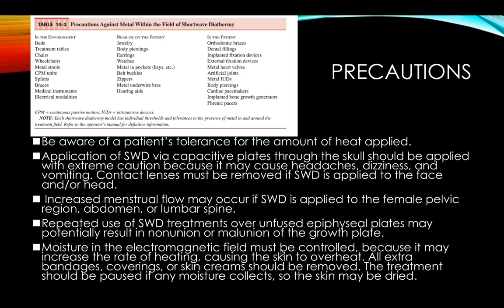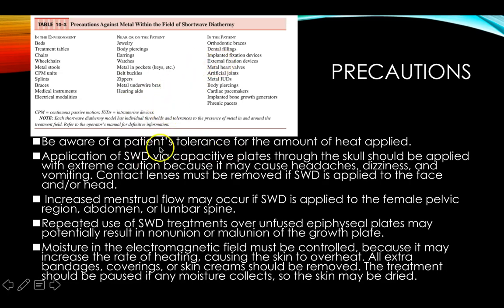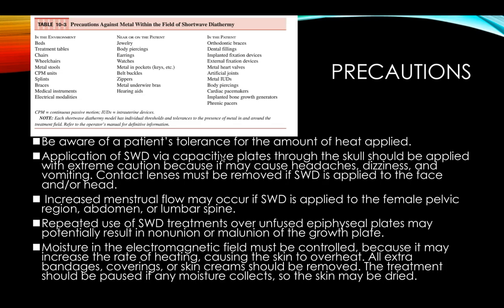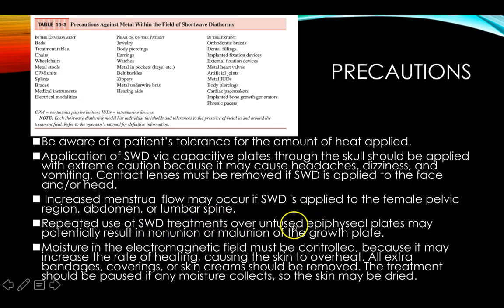Diathermy 3 Contraindications Precautions